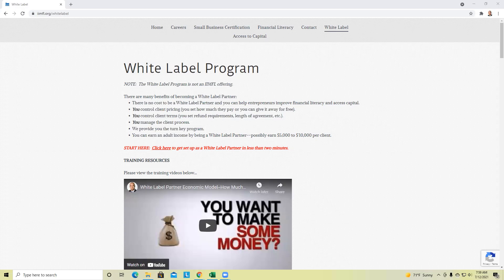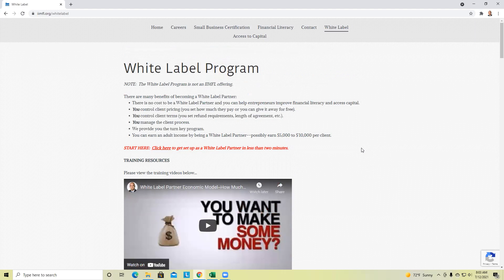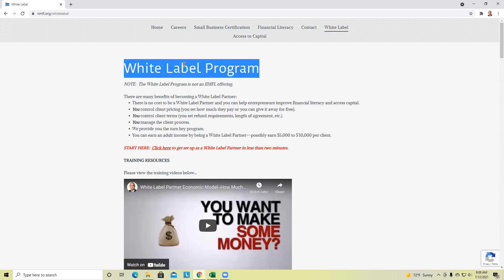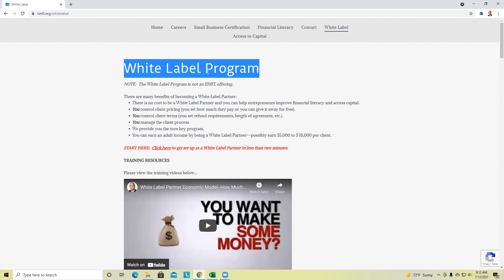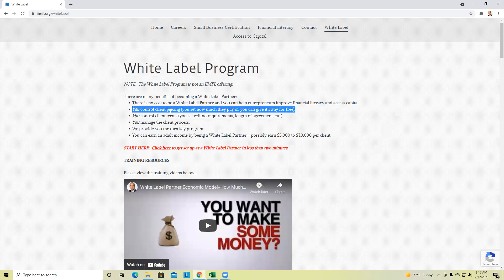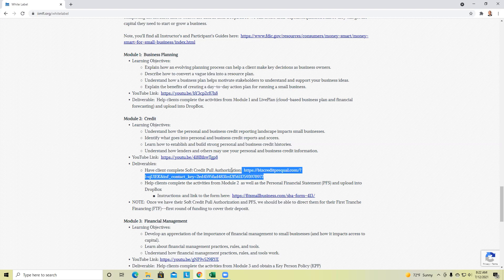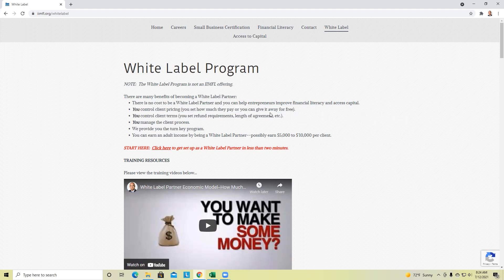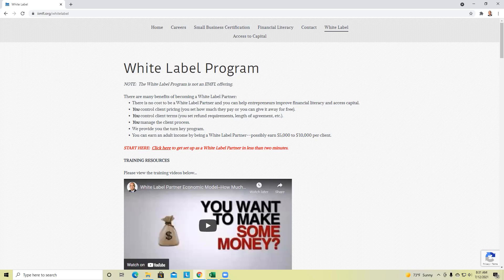It Is Like Printing Money--Becoming A White Label Partner For Free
With no cost to you to become a White Label Partner, learn how to earn an adult income by helping provide access to capital.

This practical training shows you the process and the income opportunity.